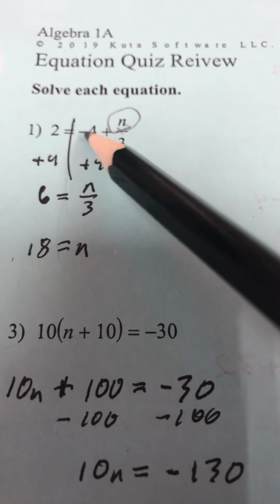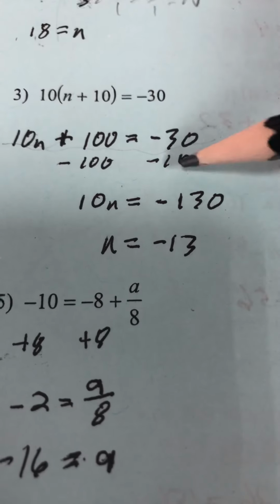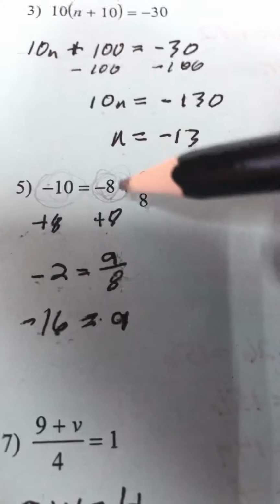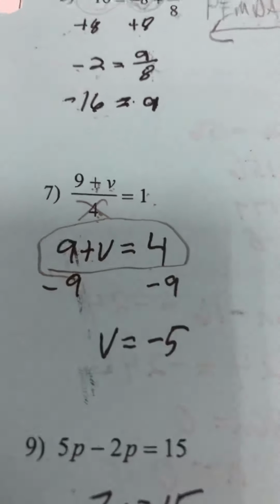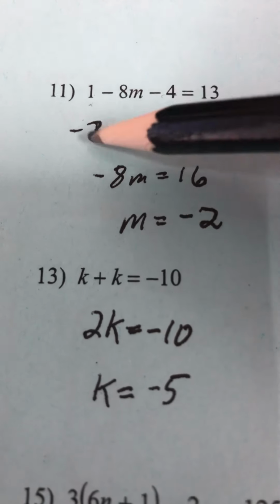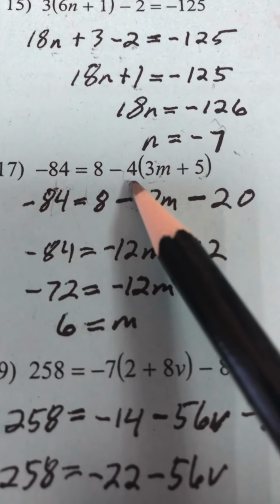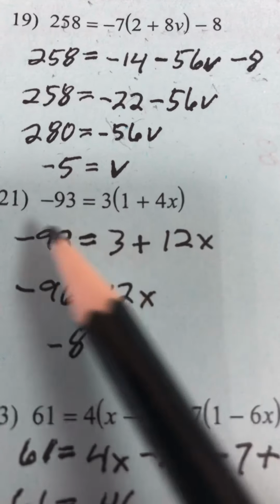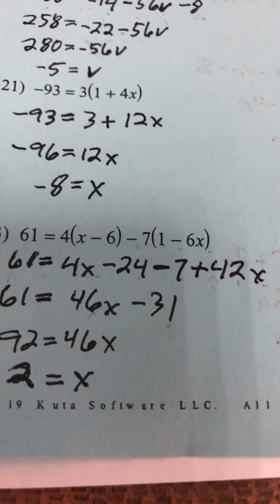November 9, 2020